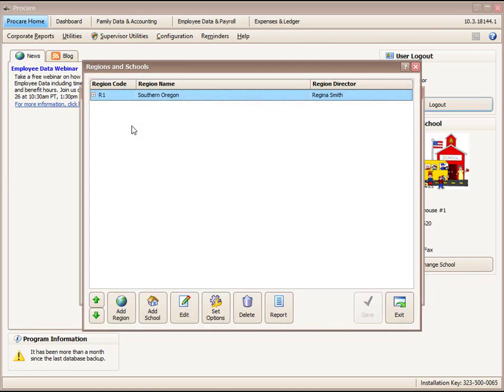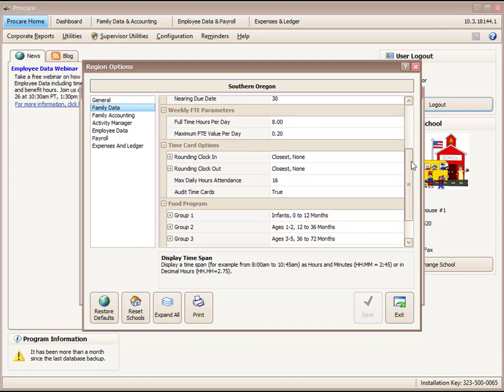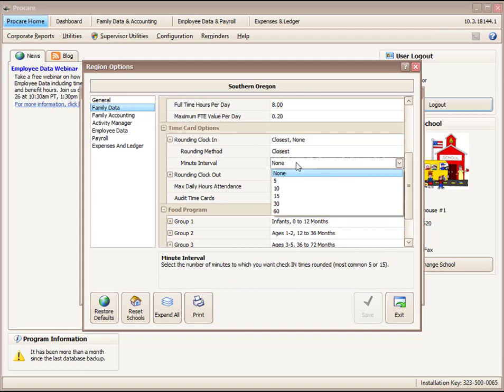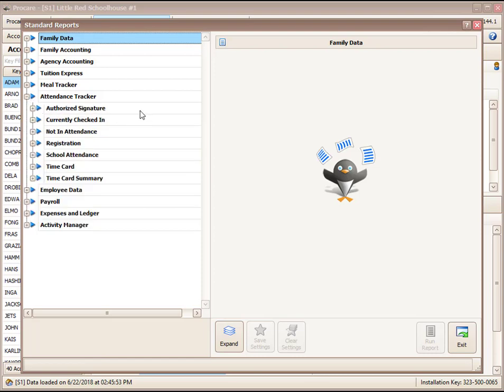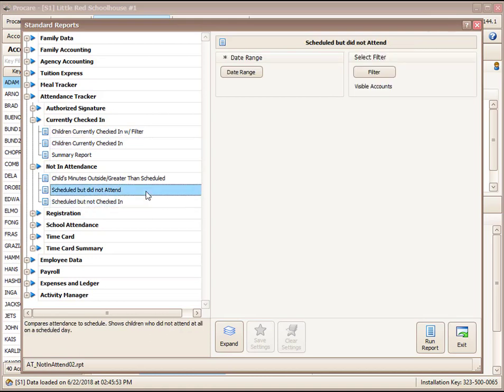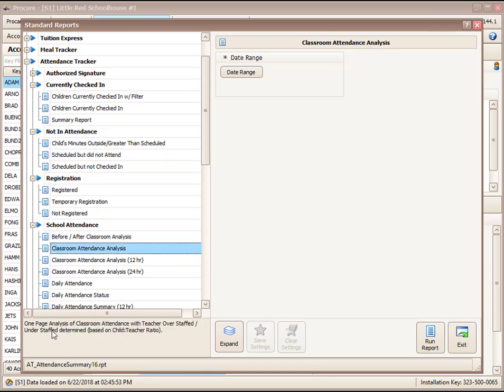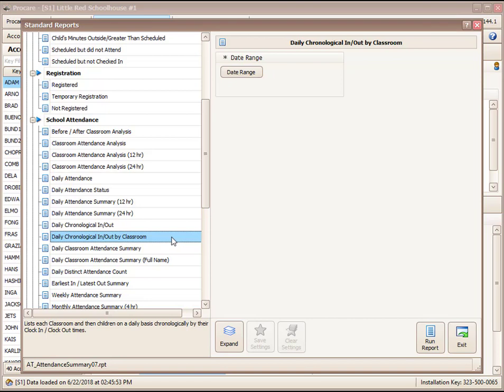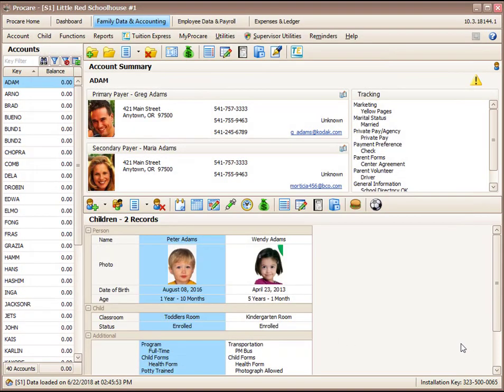Reports and Time Card Rounding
Learn about various time card and attendance reports, as well as how to set rounding for child time cards.